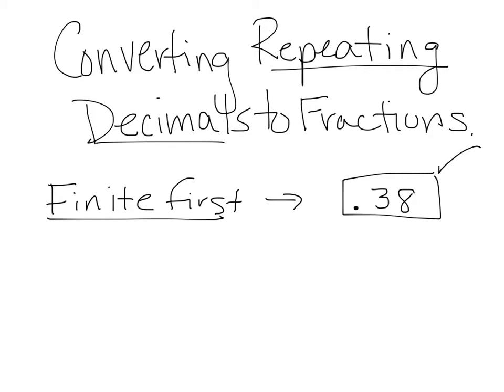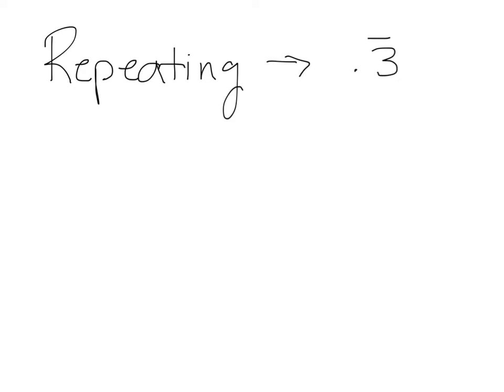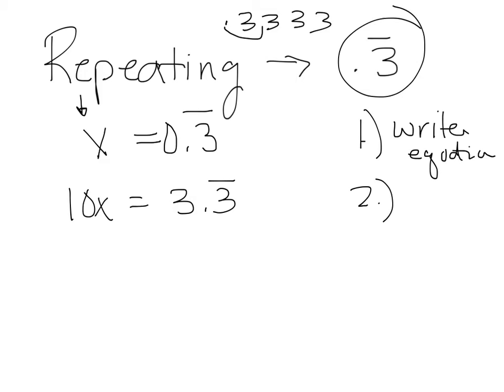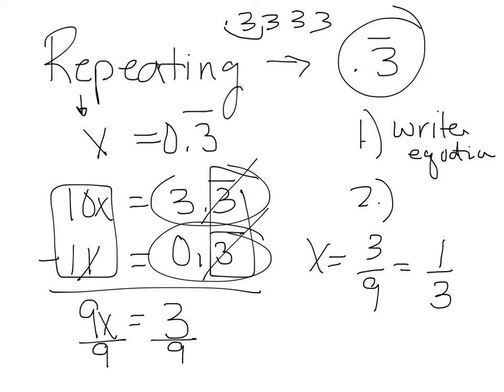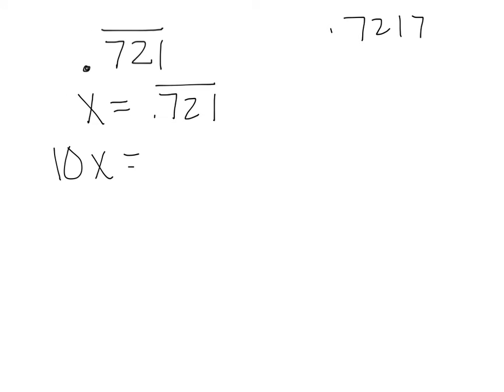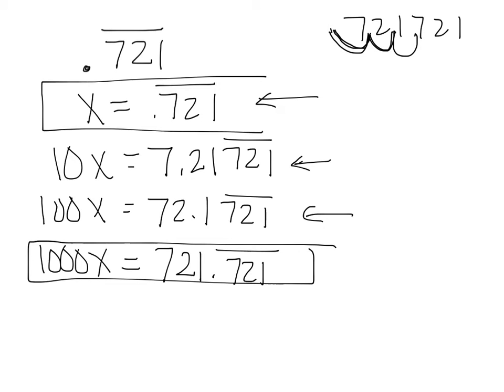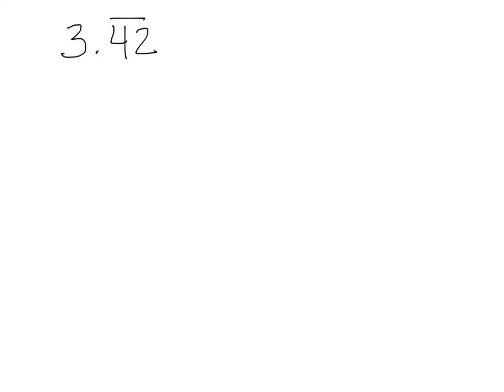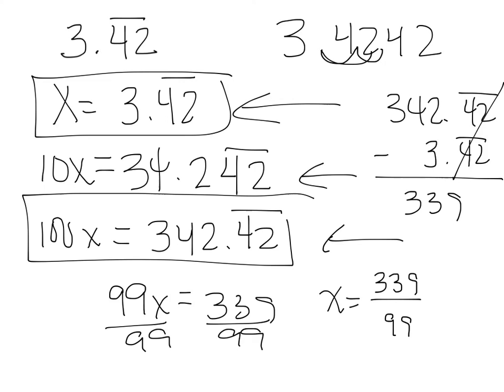Converting Repeating Dec to Fractions